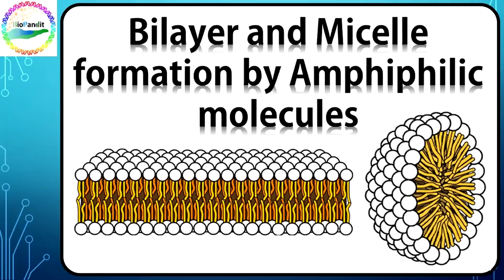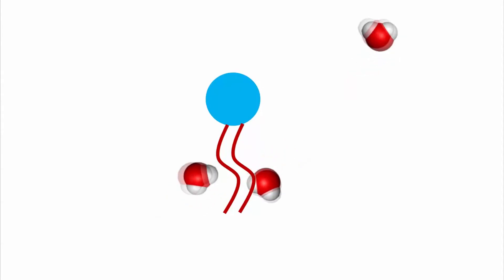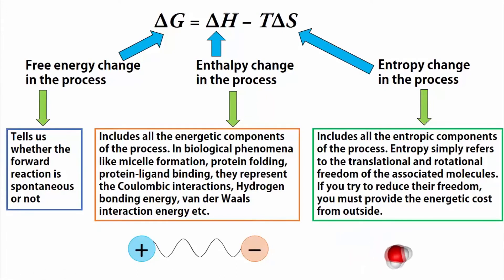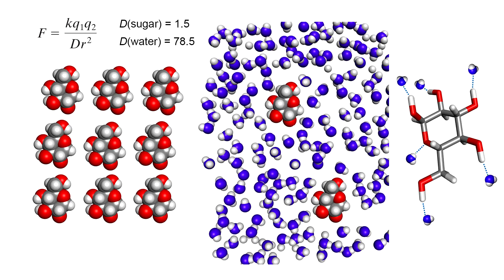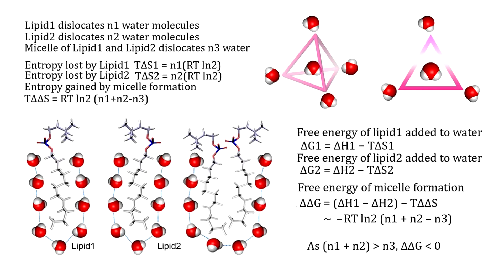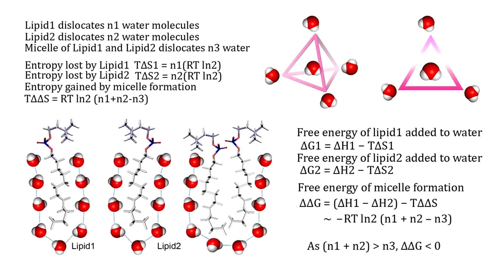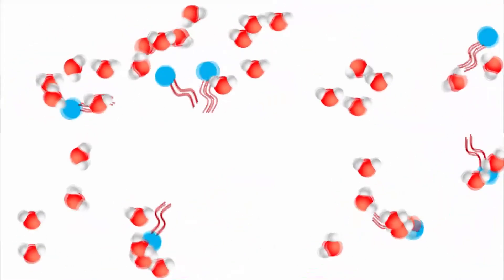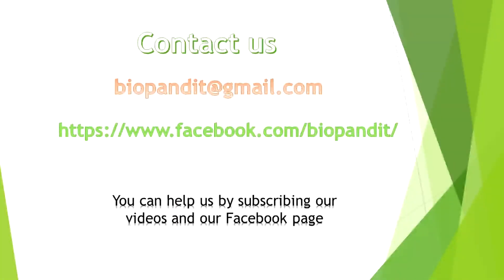Bilayer and Micelle formation by Amphiphilic molecules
Video Description
In this video, from the perspective of thermodynamics we compare the behaviour of hydrophiles and hydrophobs in water and consequently discuss why and how amphiphiles form micelles and bilayers in water medium.